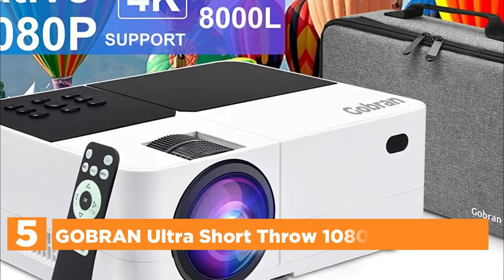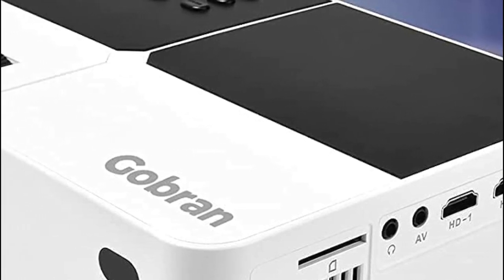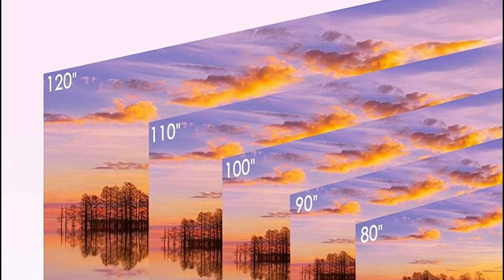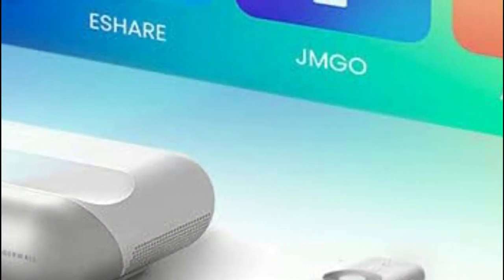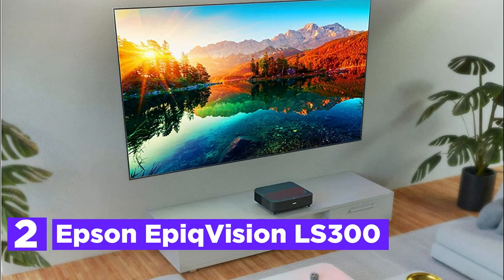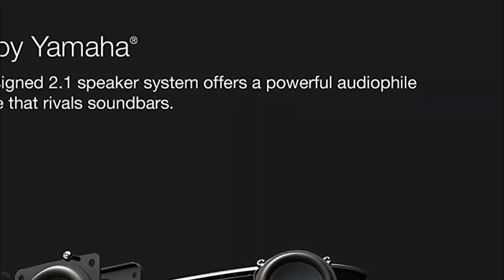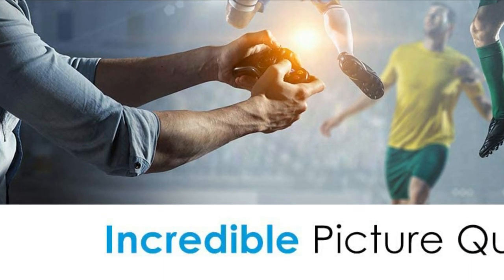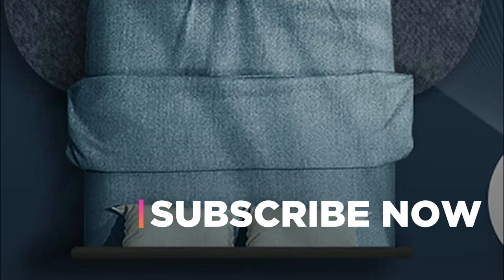Top 5 Best Ultra Short Throw Projector 2022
5. GOBRAN Ultra Short Throw 1080P Projector

4. OMMC 4K UHD Laser TV Home Theatre Projector

3. JMGO O1 Ultra Short Throw Projector

2. Epson EpiqVision LS300

1. Optoma GT5600 Ultra Short Throw Projector